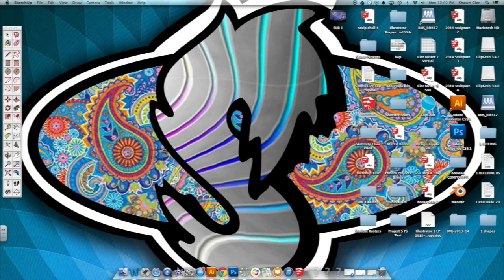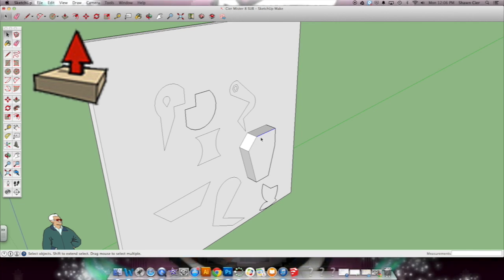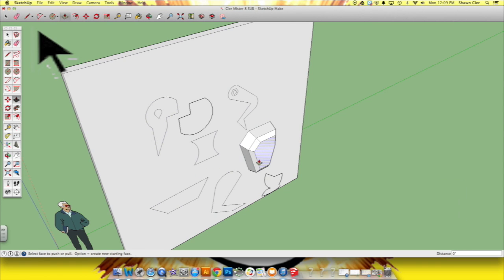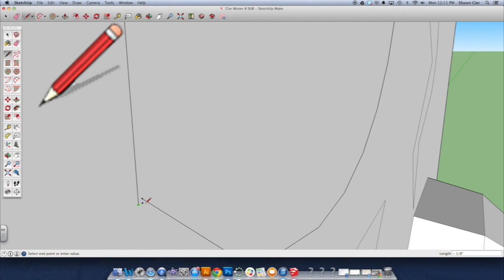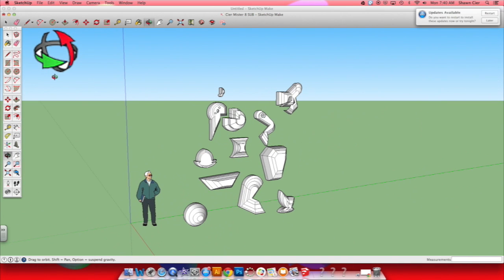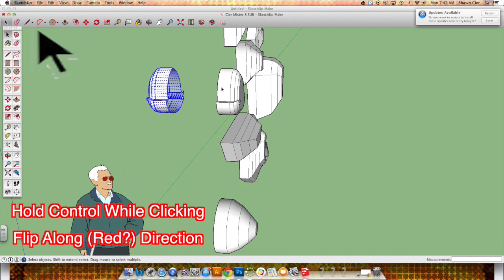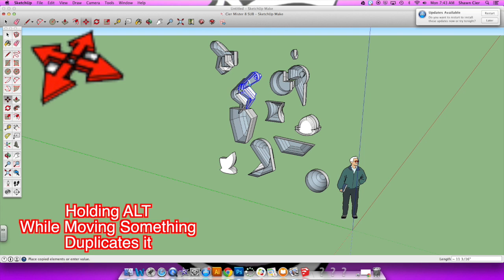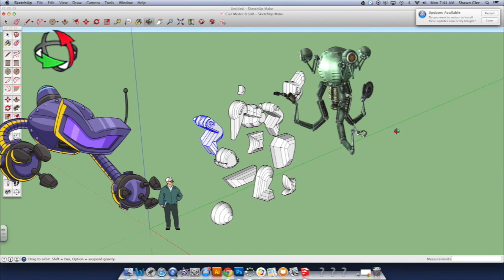BOLGER 8 SketchUp Bot SUB Part 2 By Shawn Cier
0:16-4:03 How to sculpt your robot parts into 3D
4:08-end How to duplicate the other side of each part